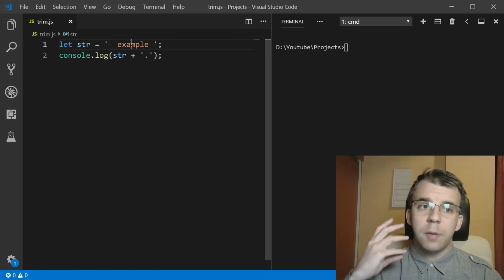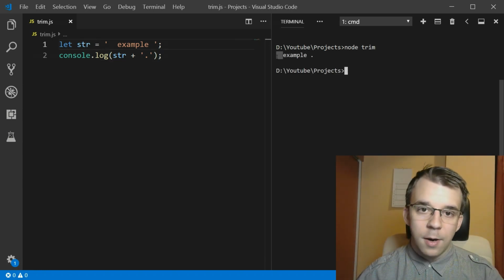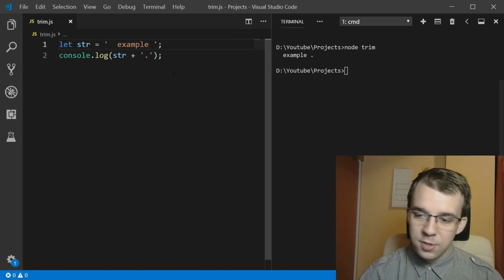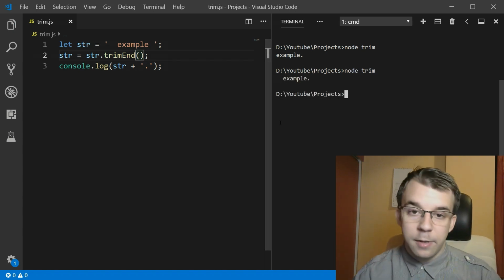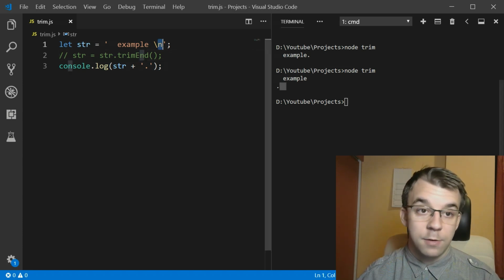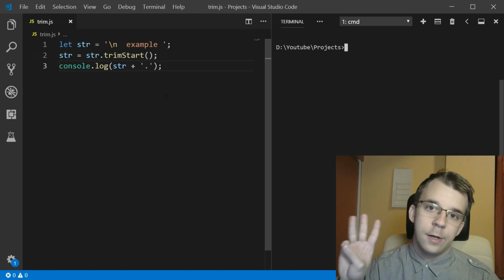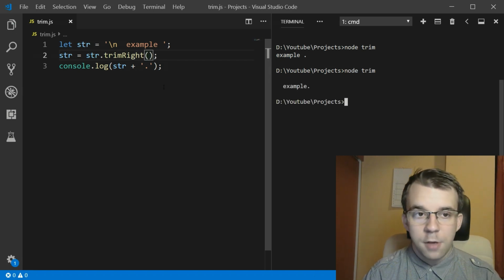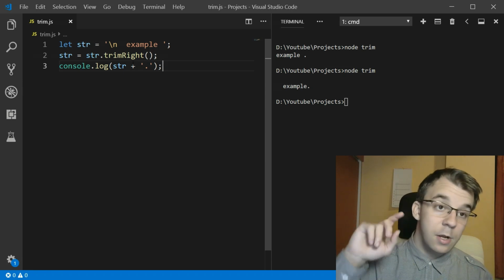Trimming strings in Javascript (2019)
Trimming strings is simple... if you use the right methods for it and remember that there are certain ones that are deprecated